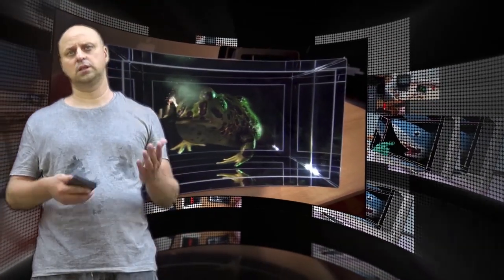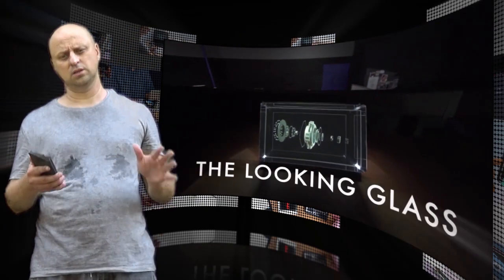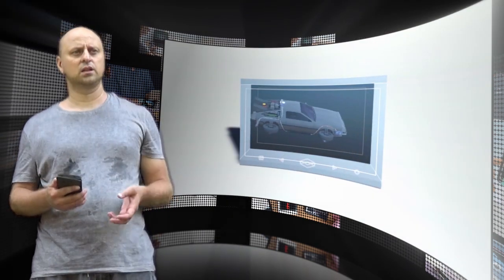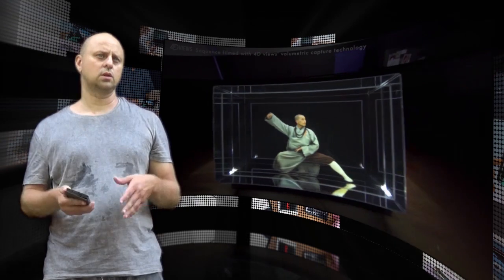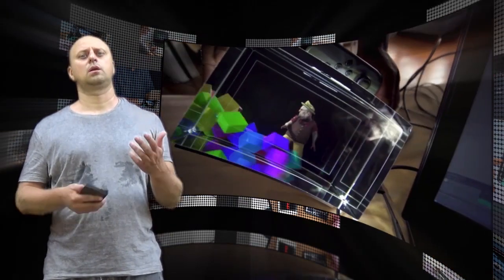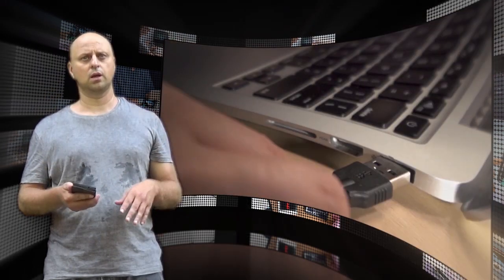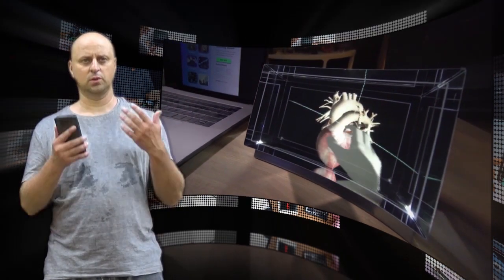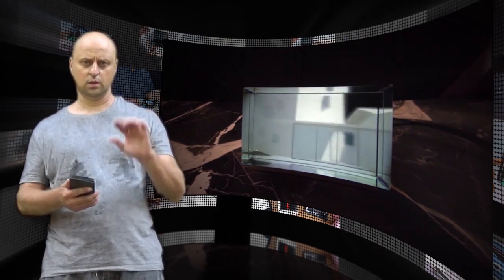Put holograms in your life with the Looking Glass display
The Looking Glass, a new unique holographic display that uses a combination of light field and volumetric technologies

With the Looking Glass groups of people can see and interact with a virtual three-dimensional world on their desk, unaided by VR or AR headsets. The Looking Glass enables 3D creators to easily bring their work to life.